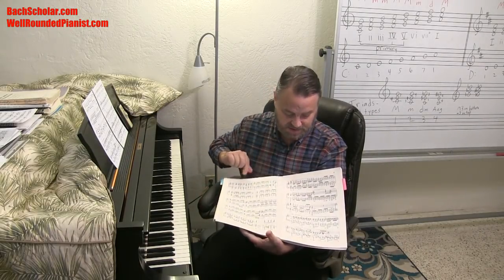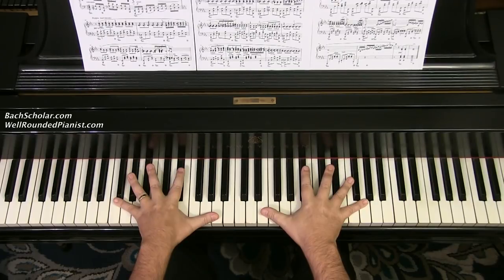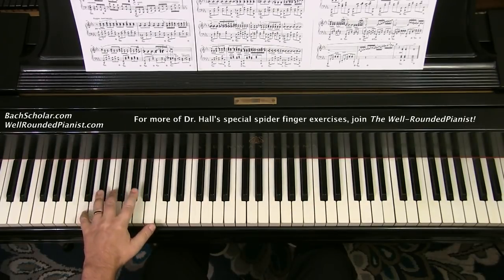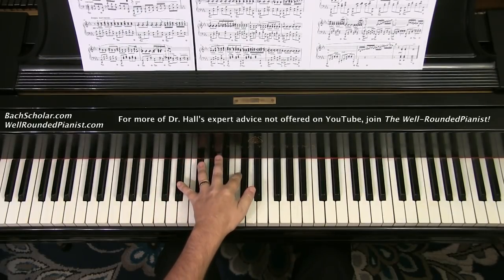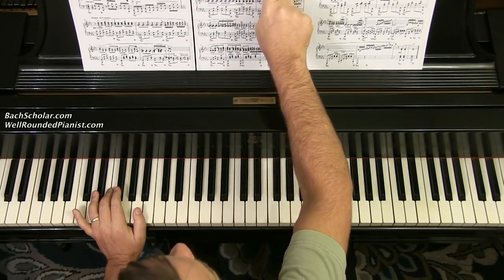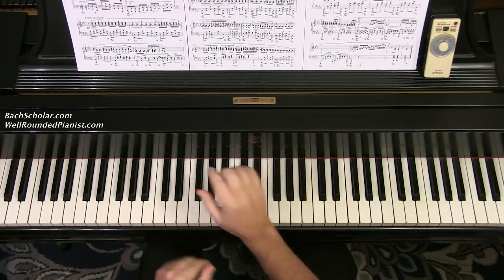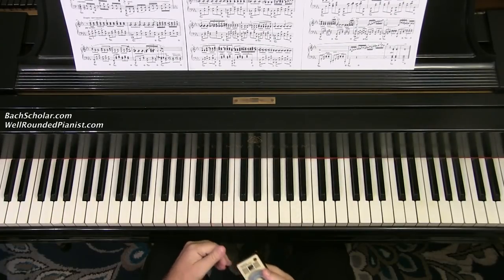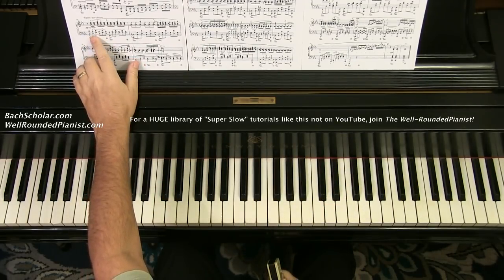CHOPIN: Nocturne, Op. 48 No. 1, DETAILED TUTORIAL (last section)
1. Introduction (0:06.40)
2. Introduction to Attaining Spider Fingers (5:40)
3. Spider Finger Exercise (12:16)
4. Thumb Placement & Economy of Motion (21:10)
5. Isolating Passages with 3:4 Polyrhythms (27:00)
6. Half Speed, With Metronome, No Pedal (37:32)
7. Half Speed, No Metronome, With Pedal (44:08)